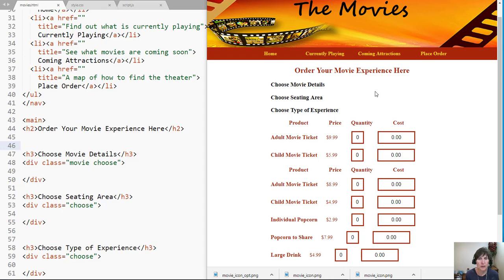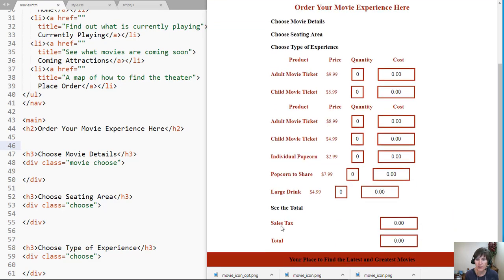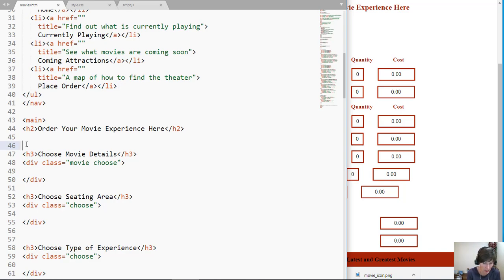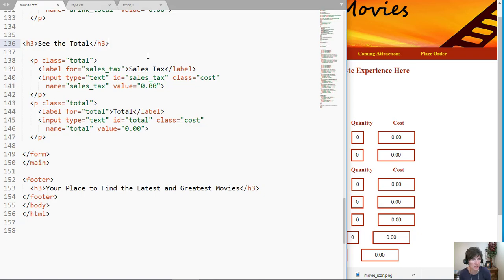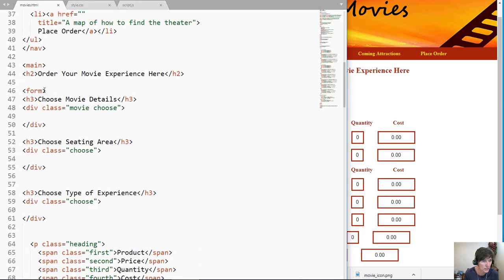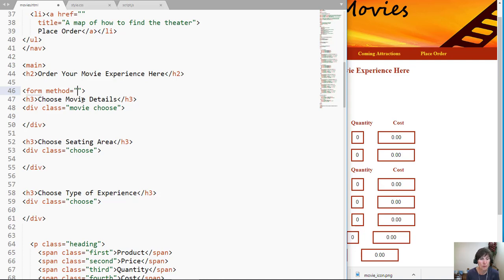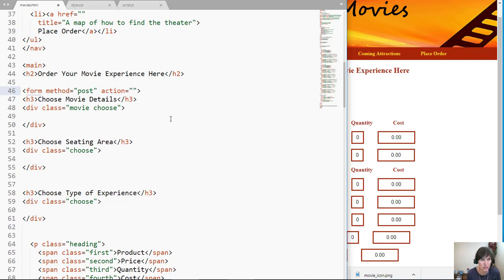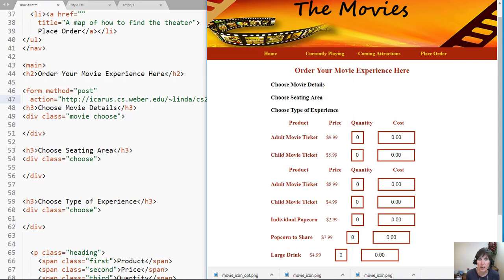HTML Forms, Part 2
How to add the HTML form tag with the method and action attributes.